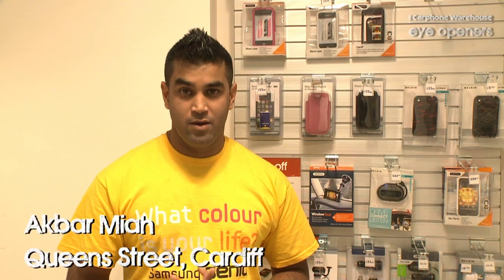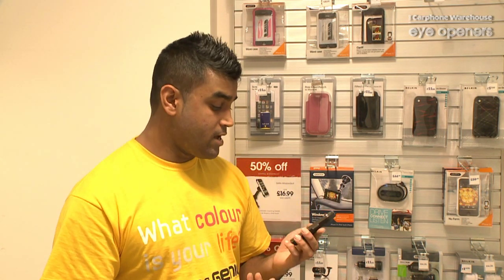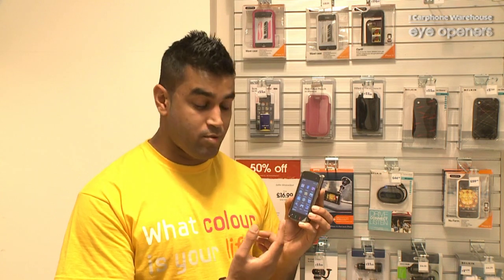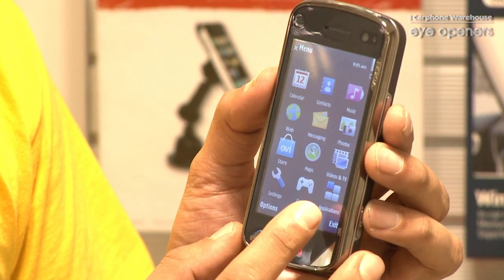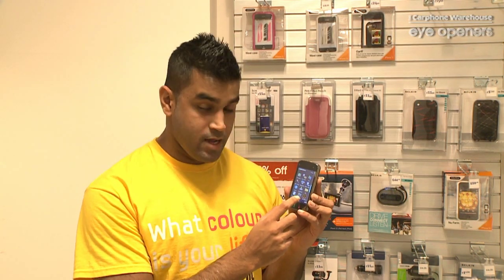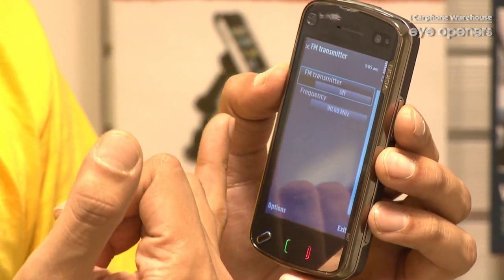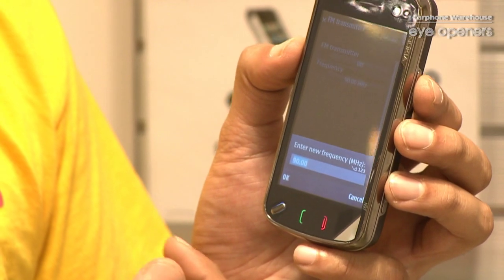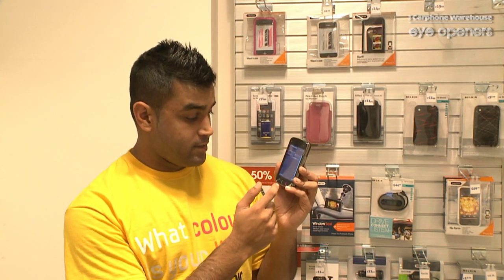Using the FM transmitter on the Nokia N97 mobile phone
By Akbar Miah
Setting up and using the FM Transmitter on the Nokia N97 to listen to music through your car radio.